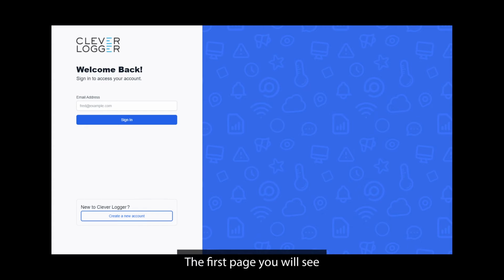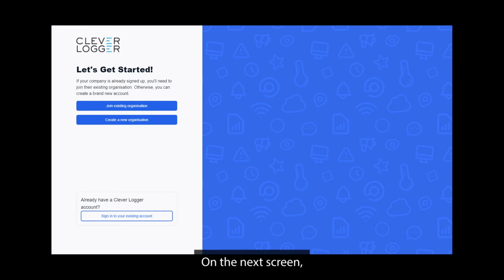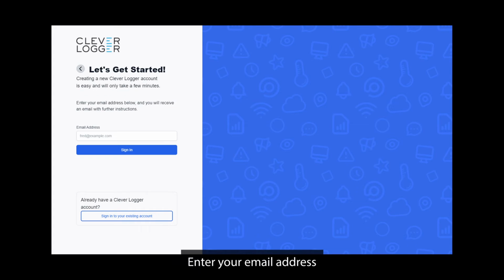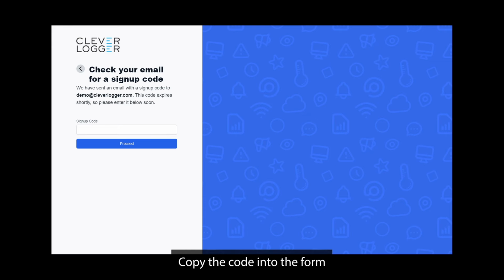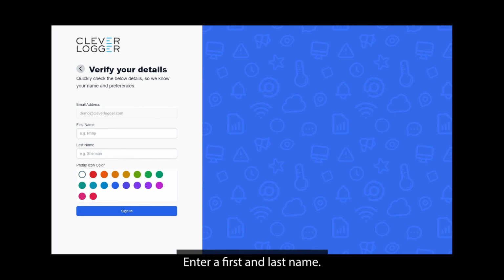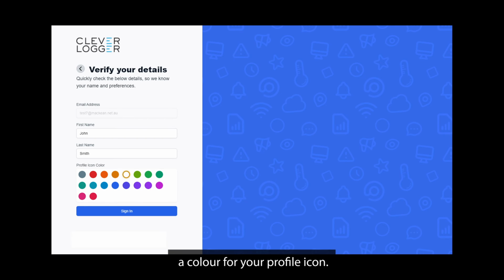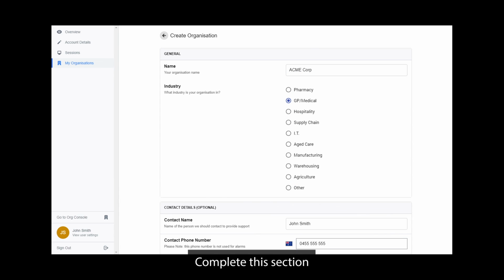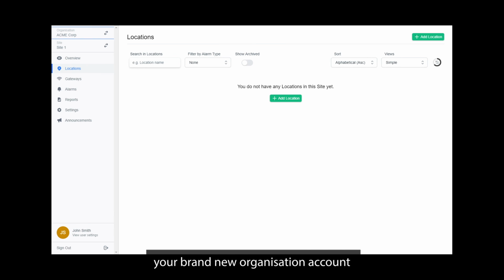Clever Logger - How to create an account